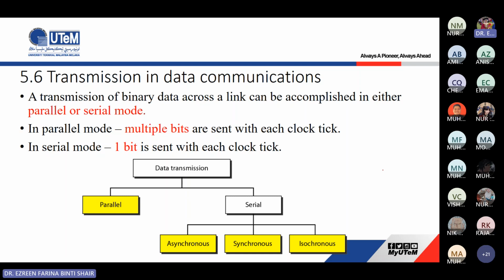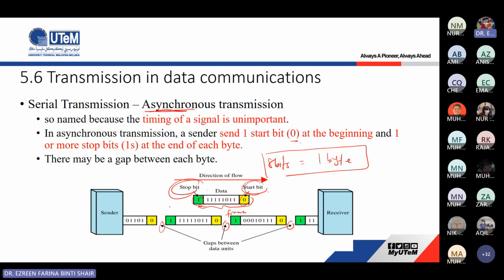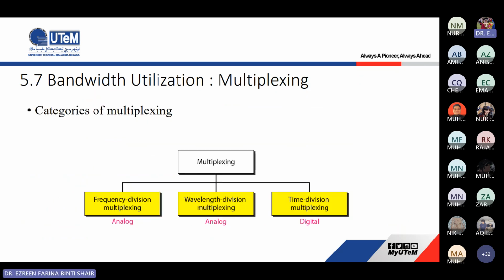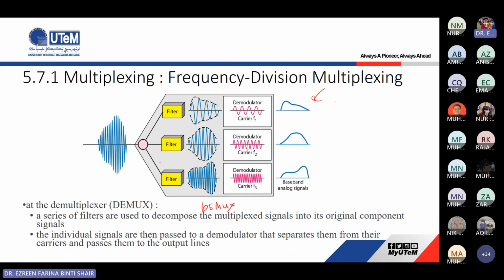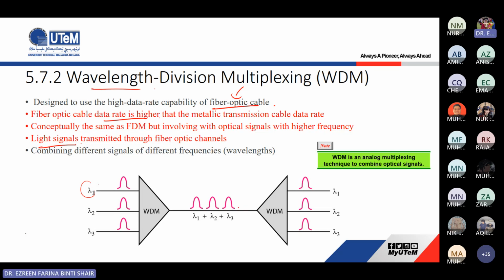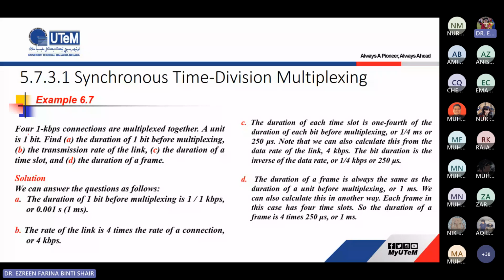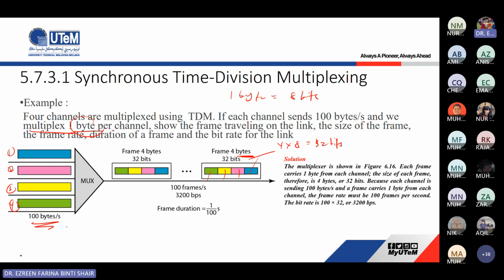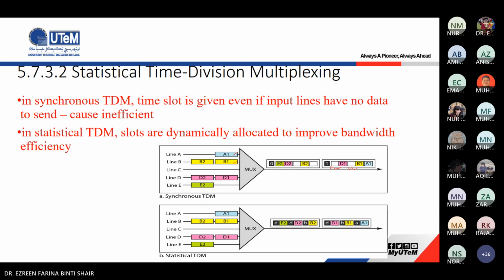CHAPTER 5 (PART 3): DATA COMMUNICATION & COMPUTER NETWORK